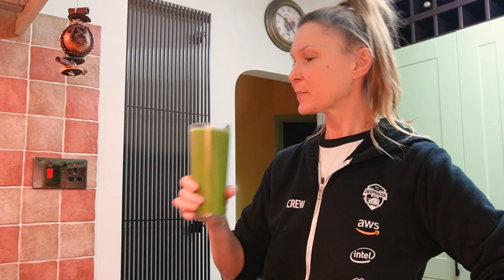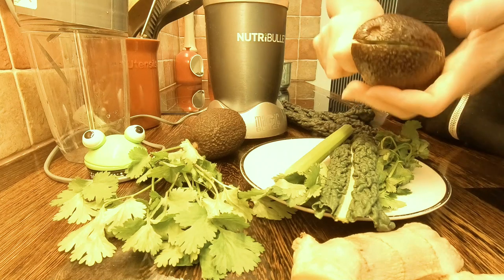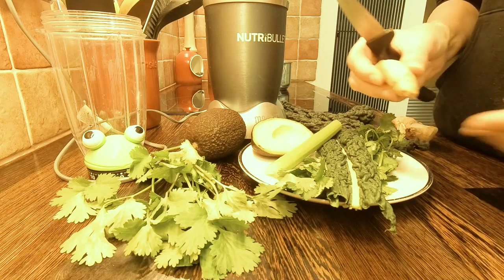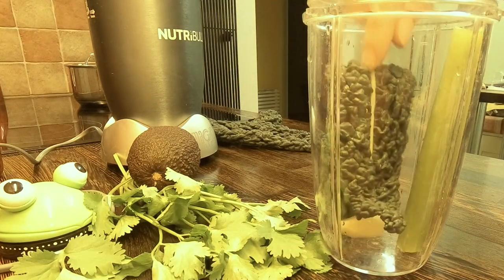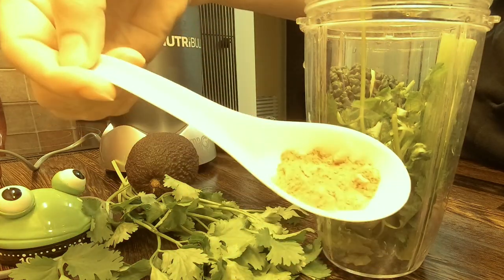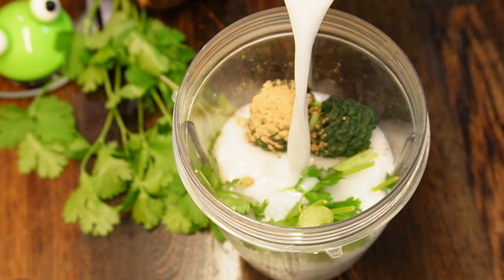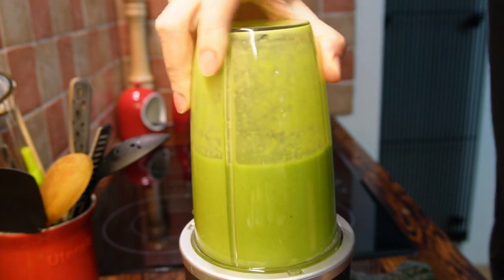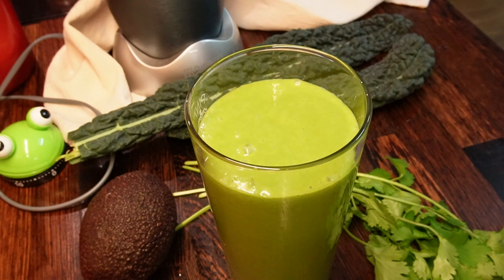Immune-boosting green smoothie. Have it for breakfast, lunch, dinner or snack. Keto, low-carb,,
This keto-friendly, low-carb green smoothie recipe is perfect for anyone looking to boost their immune system. It's a filling and satisfying meal that even beginners can easily make.

Ingredients:
- 1/2 avocado
- 1 stick of celery (around 30g)
- 6 to 8 grams of ginger
- 10-15g of coriander
- Around 30g of kale (or any other leafy greens)
- 450g of "Alpro" sugar-free coconut milk with 0 carbs
- 2 grams of mushroom powder (optional - a blend of Reishi, Shiitake, and Maitake)
-  1tbls of erythritol (optional if you prefer a sweet taste)

It is filling enough to be used as breakfast, lunch, dinner or keto-friendly snack